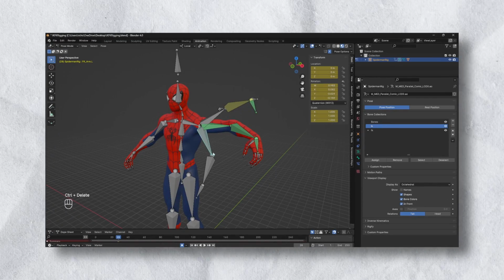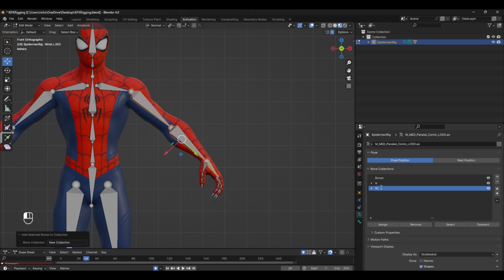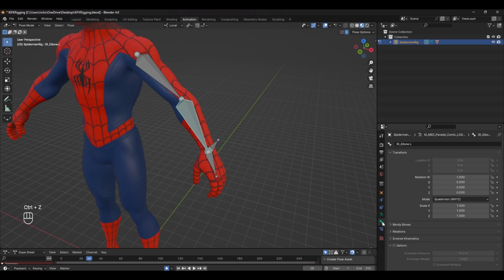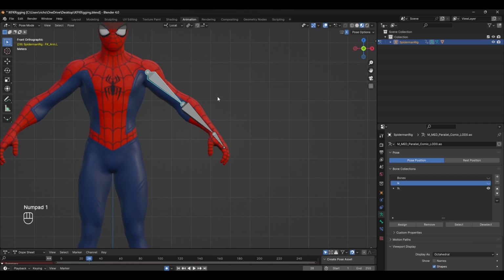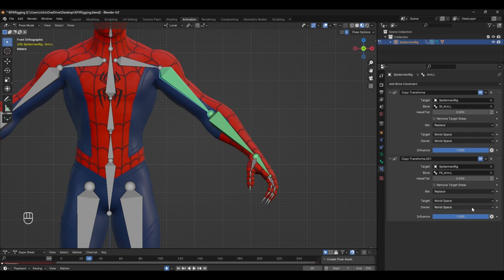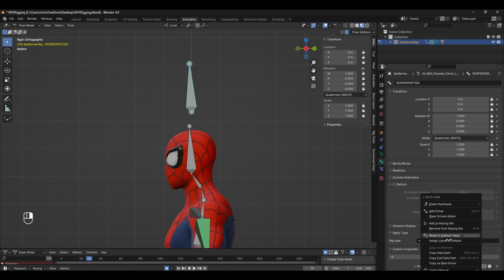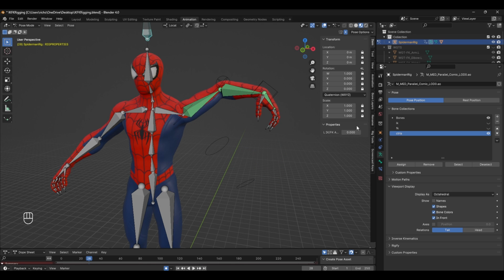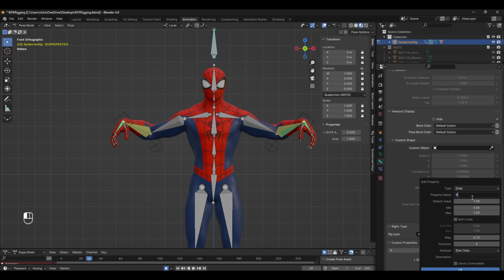How to Quickly Rig IK FK in Blender (For Beginners)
How to make an ik fk switch in blender, the easy way. I'll show you the simplest way to rig a character for any animation!